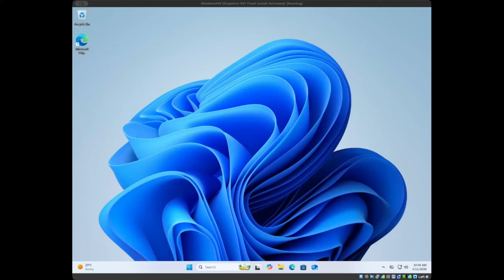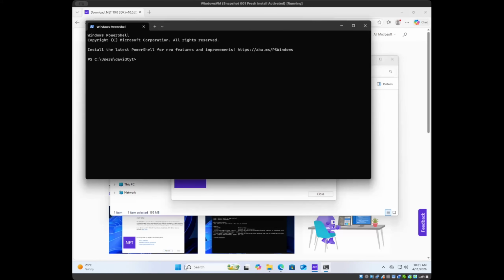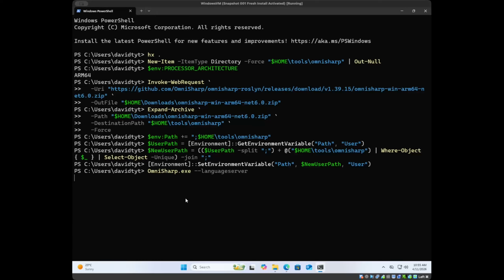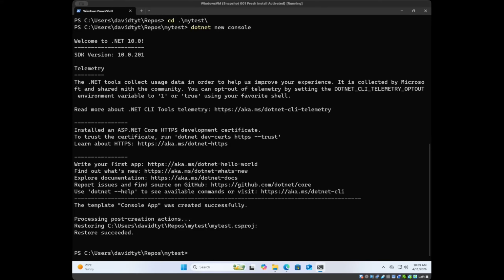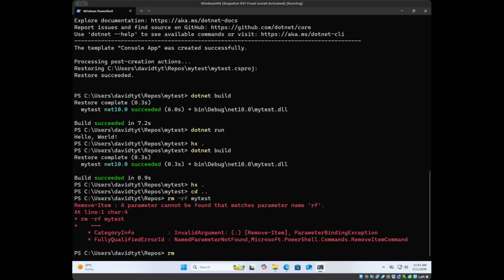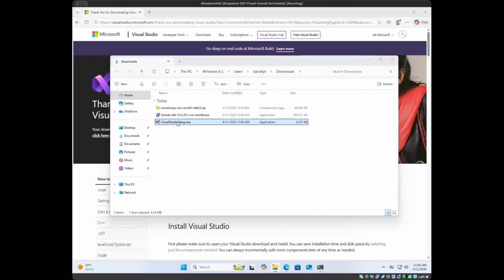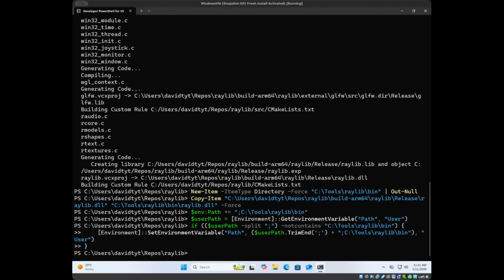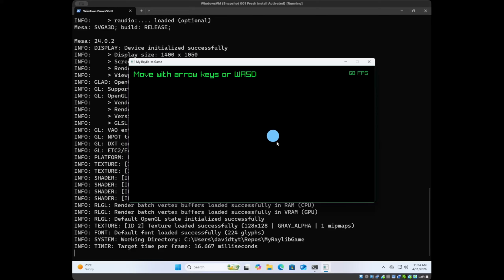Set Up .NET Development in Helix on Windows: C#, OmniSharp, netcoredbg & Raylib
In this video, I walk through setting up a .NET development environment in Helix on Windows.

We’ll install Git, Helix, the .NET SDK, OmniSharp for C# language support, netcoredbg for debugging support, and then test everything by creating a small C# Raylib project.

Covered in this video:

Installing Git with winget
Installing Helix on Windows
Installing the .NET SDK
Installing OmniSharp for AMD64 or ARM64
Adding OmniSharp to your PATH
Installing Scoop
Installing netcoredbg
Checking Helix C# health with hx --health c-sharp
Configuring %AppData%\helix\languages.toml
Setting up Raylib on Windows
Building Raylib from source for ARM64
Creating a C# console app with Raylib-cs
Running a simple Raylib game with dotnet run
Useful links: